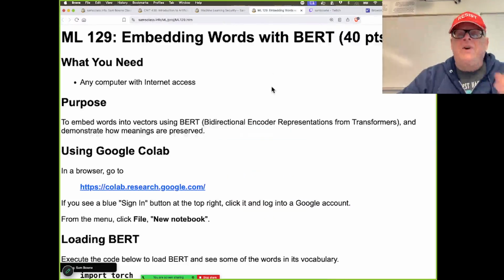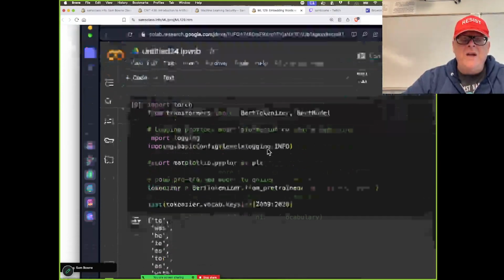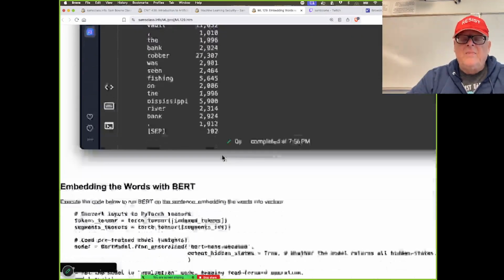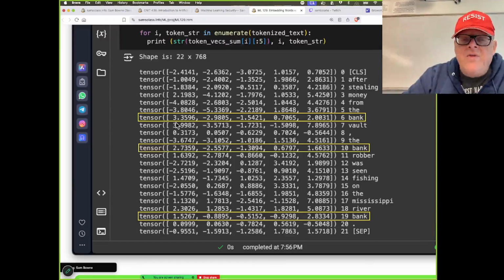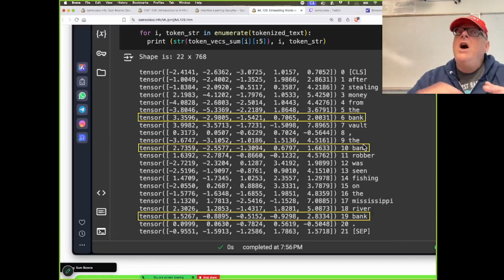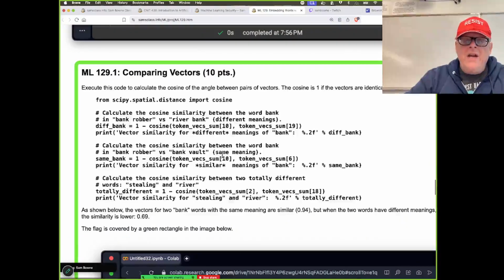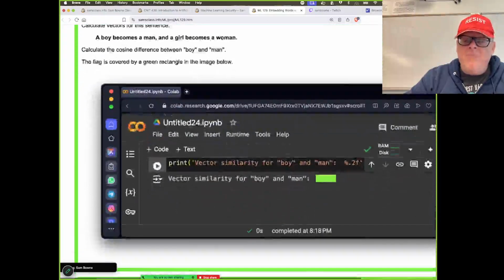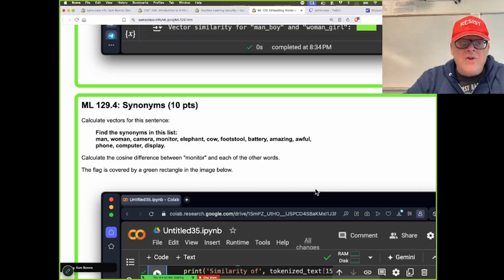ML 129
A college AI class